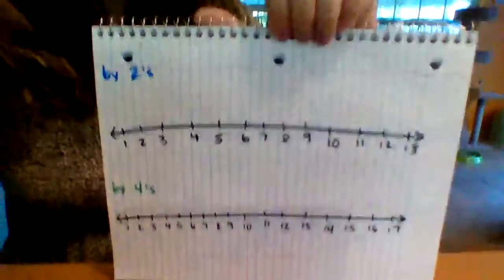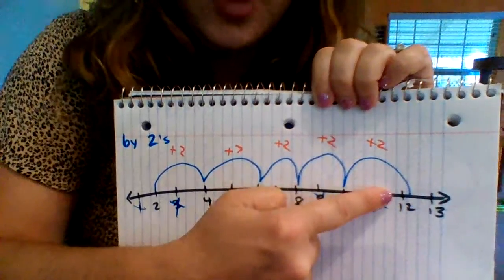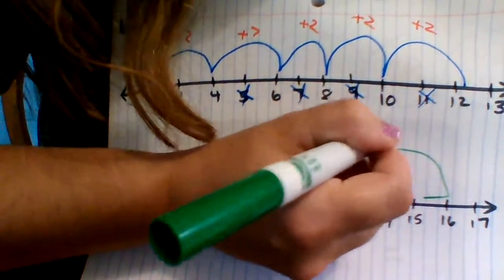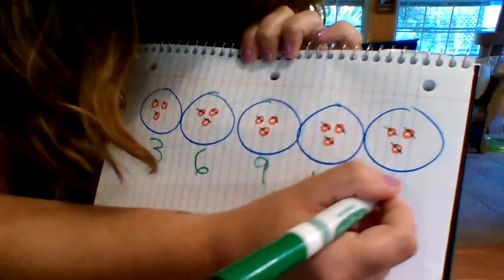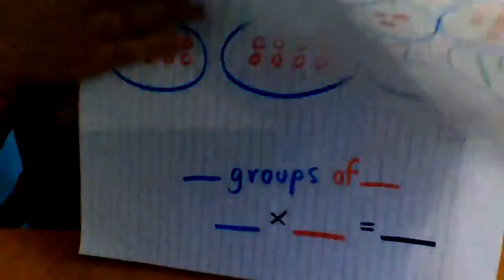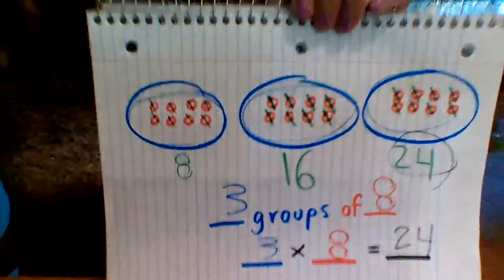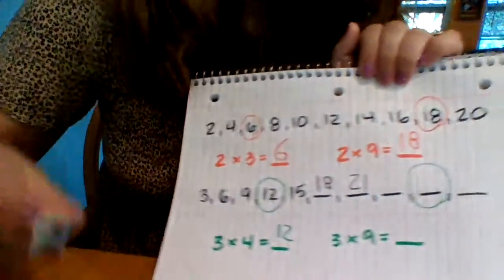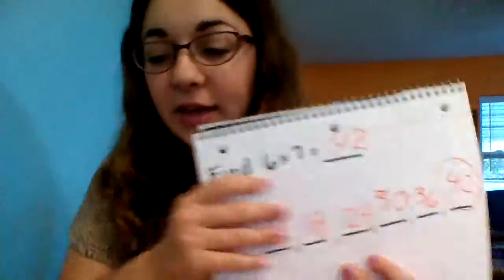Summer Learning: Skip Counting